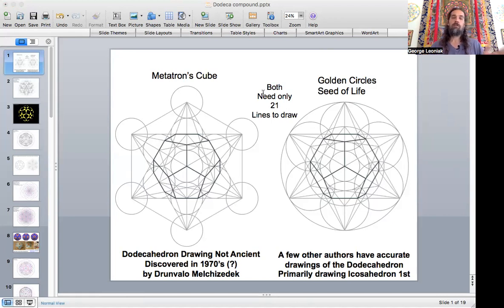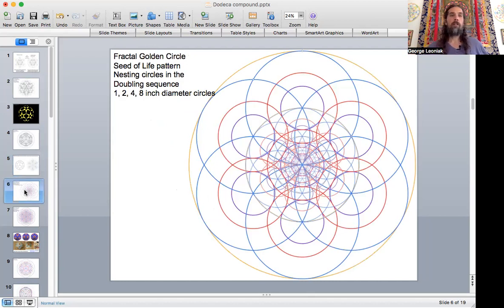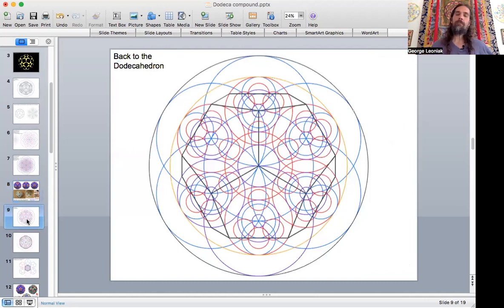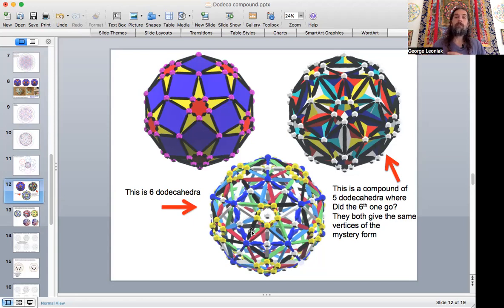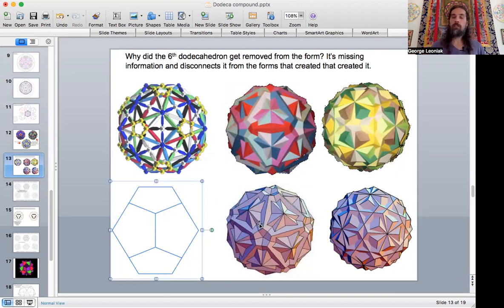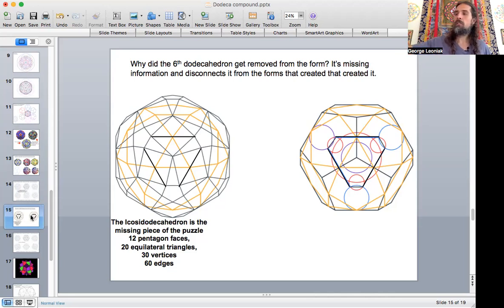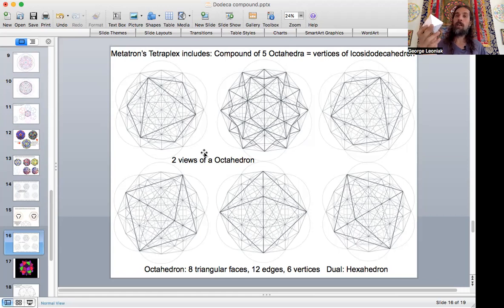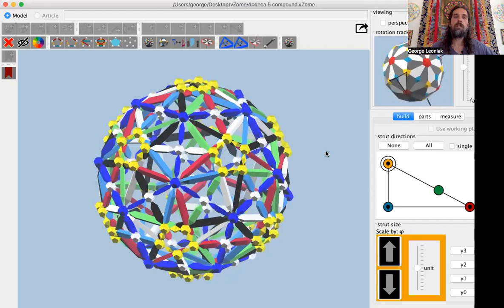A Dodecahedral Compound Transcends Limitations of Metatron's Cube: A Knew Level of Sacred Geometry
In this video I discuss why correcting the drawing of the dodecahedron contained in Metatron's cube is important to the expansion of Sacred Geometry in the consciousness of those that are attracted to the drawings and forms.   I show a form that is constructed out of a compound of 6 dodecahedra, which would have been totally impossible for me to construct or even fathom within the limitations of the dodecahedron in Metatron's cube.   The drawing of the compound is accomplished by using Golden Ratio circles in the Seed of Life pattern to find all the vertices of the 6 dodecahedra that maintain a truthful relationship to phi throughout.  It creates quite an amazing from!

After the discovery, I realized that what I had drawn and constructed in vZome modeling software and zometools (all shown in the video) turned out to be a compound of 5-dodecahedra as I found images at Wolfram Math website to compare.    Where was the 6th dodecahedron that I found, and why was it left out?  I am not able to answer that question, although I offer some speculation as I describe my process of how I discovered the compound and its relationship to the Icosiedodecahedron.

Often complex forms like this compound of dodecahedron are way off the radar of many enthusiasts of sacred geometry.   A form like this often looks very complex, and without a deep understanding of geometry it's difficult to know how that complexity is related to basic forms that underlie them.  It's is often not as complex as it looks.  Also, with a very limited expression of sacred geometry as depicted in Metatron's cube which is often said to have the platonic solids of creation in it, why look elsewhere when that pattern is said to have it all covered?

So many incredible consciousness expanding forms are not even accessible to connect with even though they are some of the most amazing examples of sacred geometry and  its depiction of interconnected wholeness.  For those viewers that are ripe to enter into a journey with sacred geometry there is sooooo much potential waiting to be discovered and shared beyond what is commonly being depicted in mainstream expressions of Sacred Geometry  .  I guess much of it all does come down to letting go of limiting beliefs, while honoring them as significant part of the journey, and not the end point on it.

George